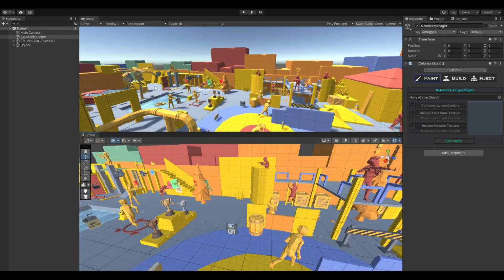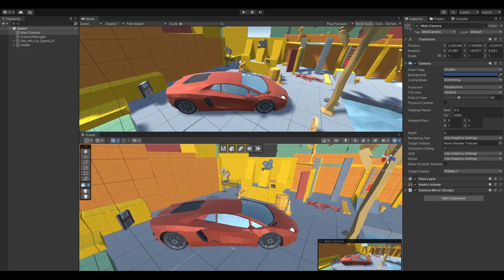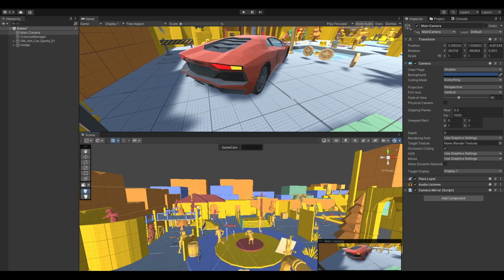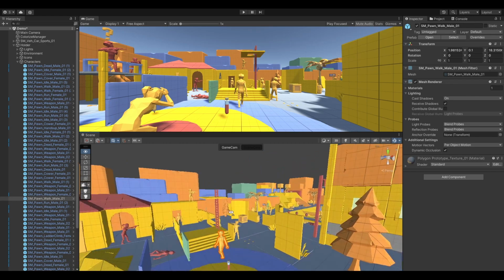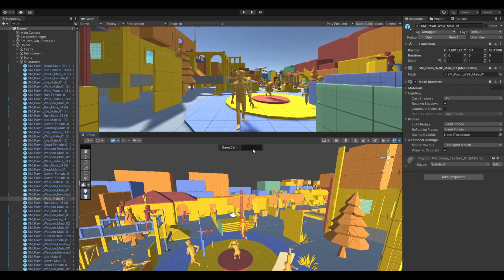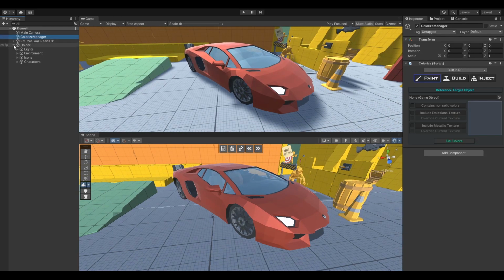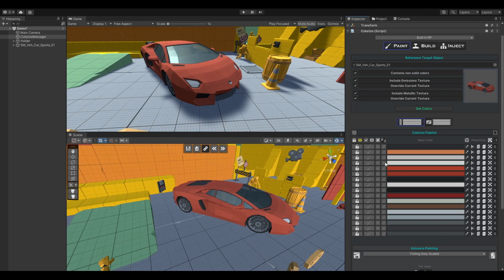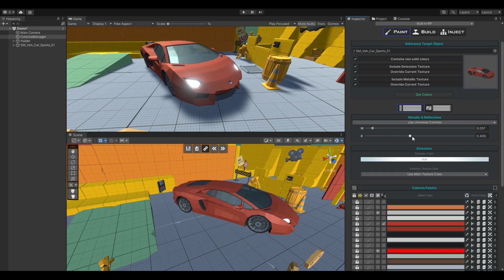Editor Camera Pro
Available on Unity Asset Store